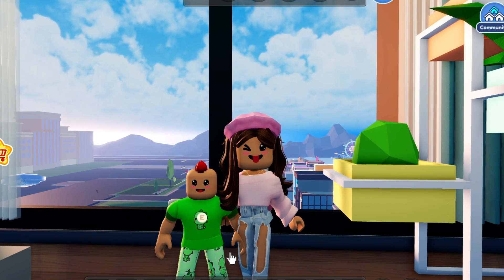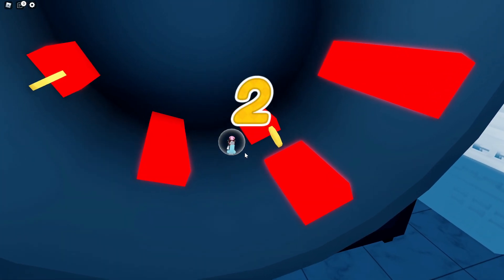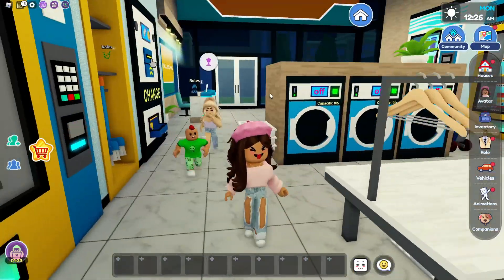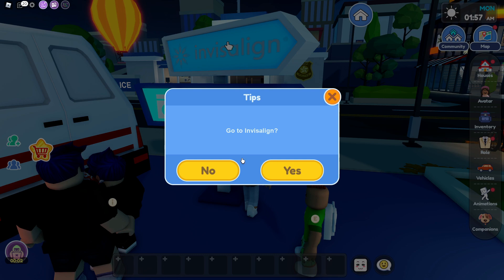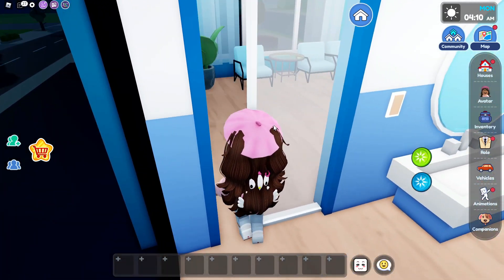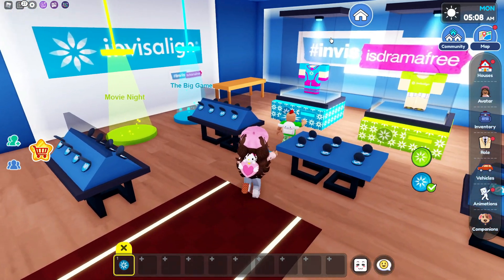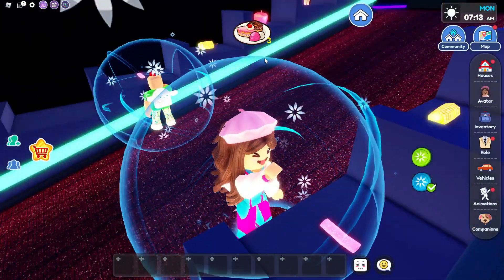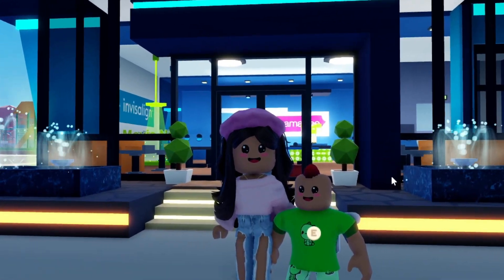NEW TOPIA LAUNDROMAT SECRET | INVISALIGN UPDATE in LIVETOPIA ROLEPLAY (Roblox) Update 67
Title: NEW LAUNDROMAT SECRET | INVISALIGN UPDATE in LIVETOPIA ROLEPLAY (Roblox) Update 67

══ UPDATE 67 ══
🦷 Play mini games and unlock new outfits in the new Invisalign Hub!
🏰 Royal Pass updated with a new classic villa!
👍 950K likes to unlock a two-seat motorcycle!
🧐 More Livetopia secrets..